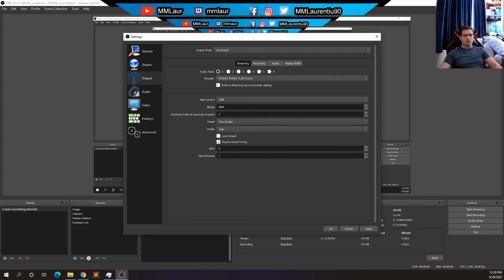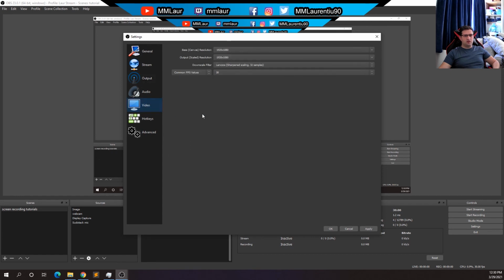Obs Nvidia GT 730M NVENC Activate + obs best Settings 2021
Hello, Guys on this video I will show you how can you activate Nvidia Nvenc in Obs in 2021 if obs encoder nvidia nvenc not showing.
Don't judge me too hard this is my first tutorial and I don't have that flow for speaking yet.

If the codename of your graphic card begins with GK (Kepler microarchitecture), GM (Maxwell microarchitecture), or GP (Pascal microarchitecture), TU (Turing microarchitecture) GA (Ampere architecture)  then your graphic card does support NVENC; if not, then your graphic card likely does not support NVENC

Name of file on OBS where you can find the Blacklist of GPUs "obs-ffmpeg.c"

00:04 - Best obs version for GT 730M
00:58 - Where to download OBS version for GT 730M
02:18 - OBS streaming services
02:50 - OBS output encoder Set up My settings
03:35 - My streaming settings Output OBS
05:32 - My streaming settings Video OBS